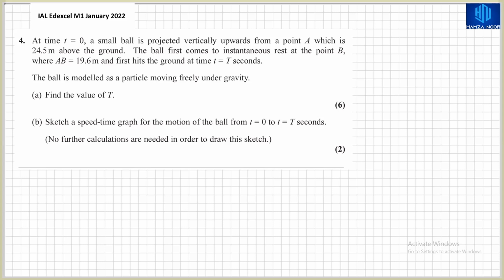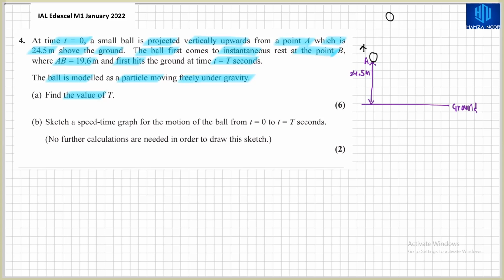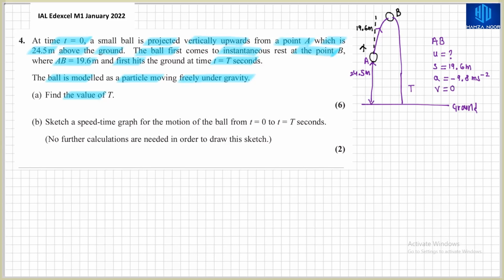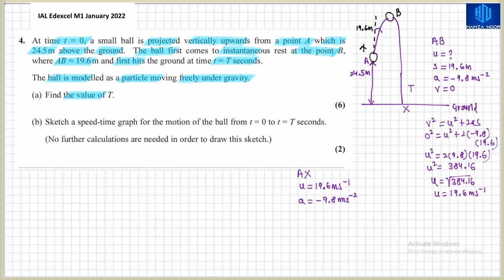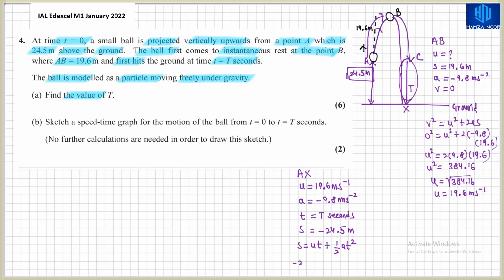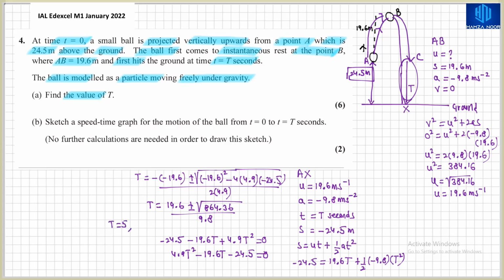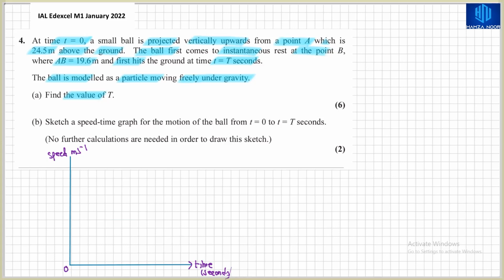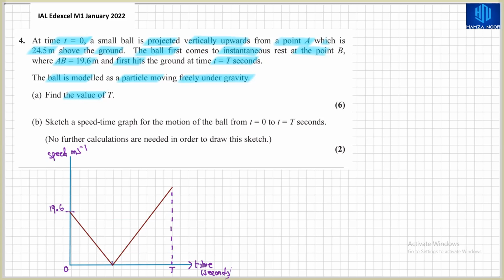IAL Edexcel M1 January 2022 Q4 | Constant Acceleration | A level Maths Mechanics | Hamza Noor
Topic(s) / Sub Topic(s) covered in this video :

Constant Acceleration, Kinematics, Vertical motion under gravity, Speed time graph

Hamza Noor